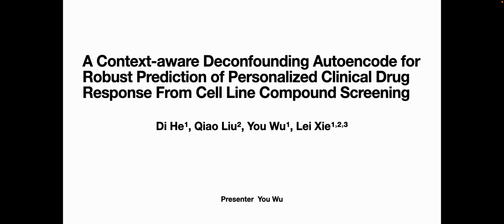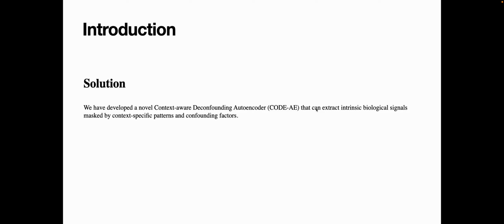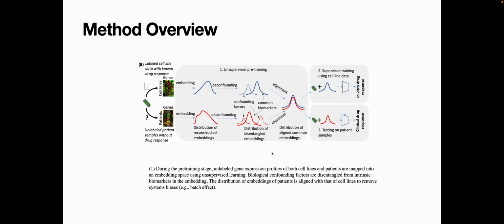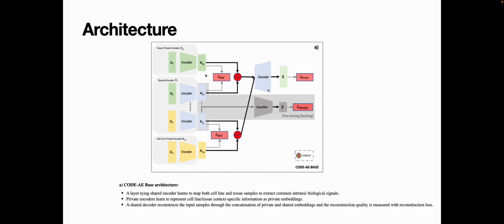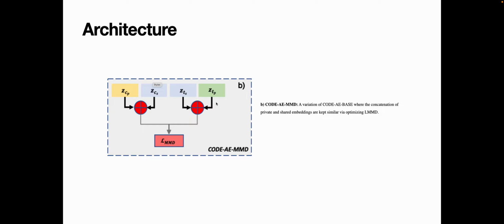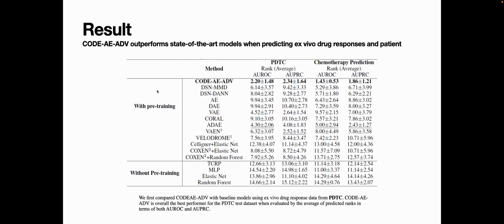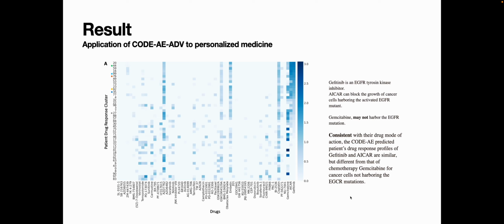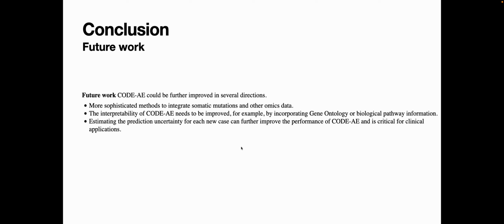A Context-aware Deconfounding Autoencoder for Robust... - You Wu - MLCSB - Poster - ISMB 2022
A Context-aware Deconfounding Autoencoder for Robust Prediction of Personalized in vivo Drug Response From Cell Line Compound Screening - You Wu - MLCSB - Poster - ISMB 2022